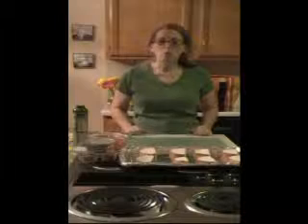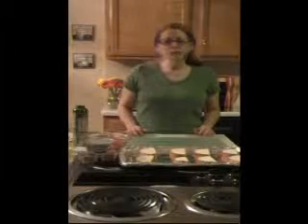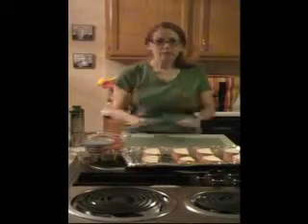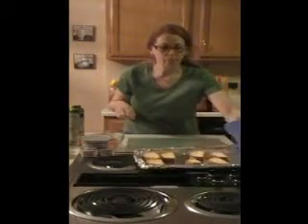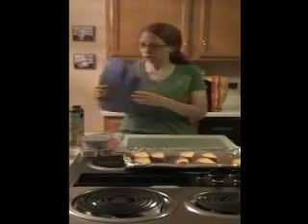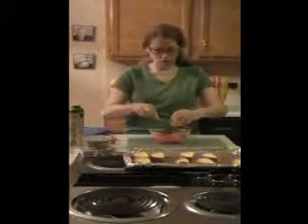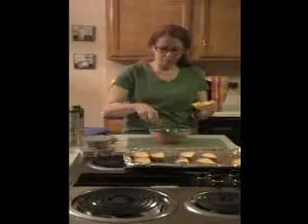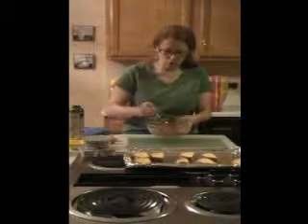Strawberry Bruschetta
A twist to my regular Bruschetta recipe, the perfect marriage of savory and sweet.